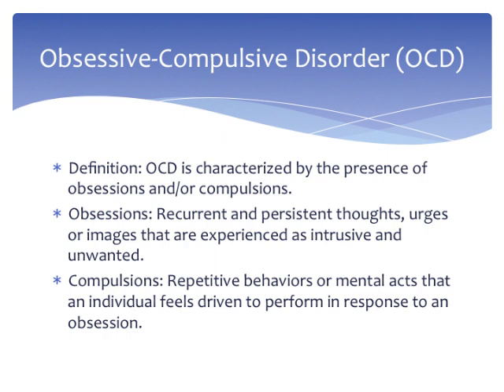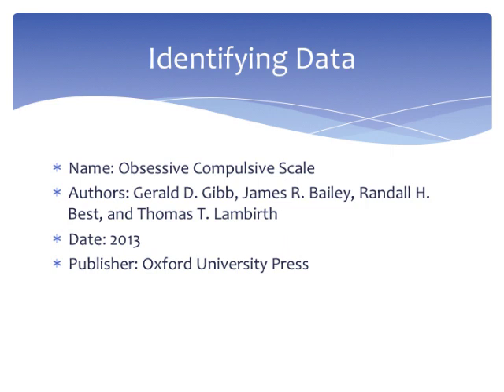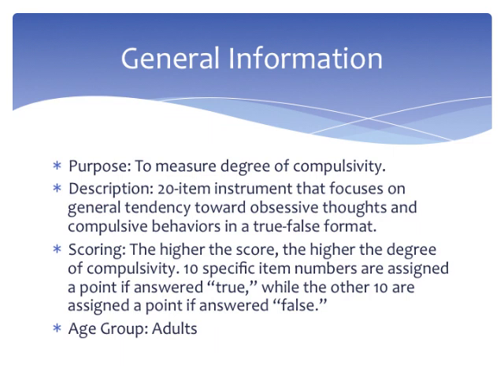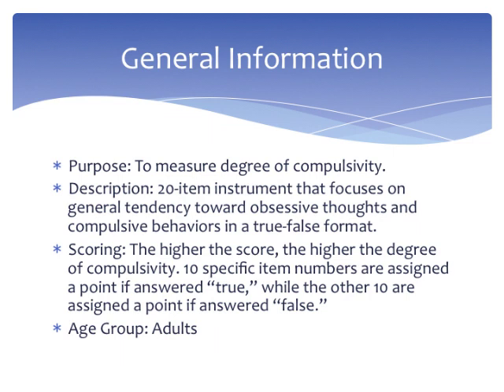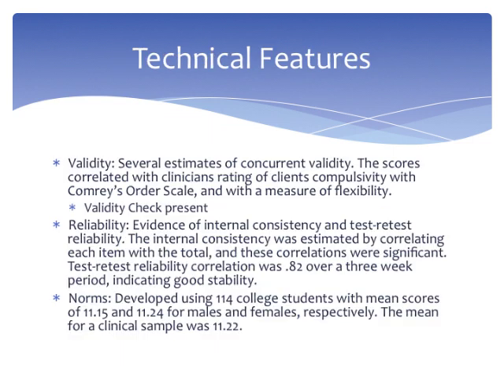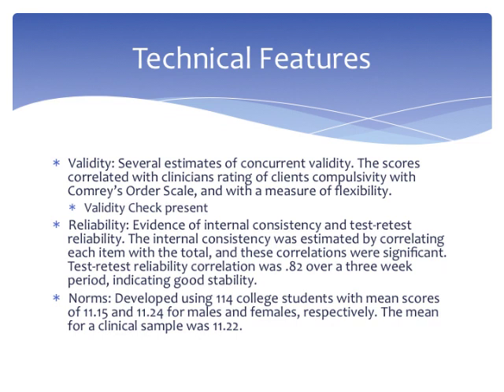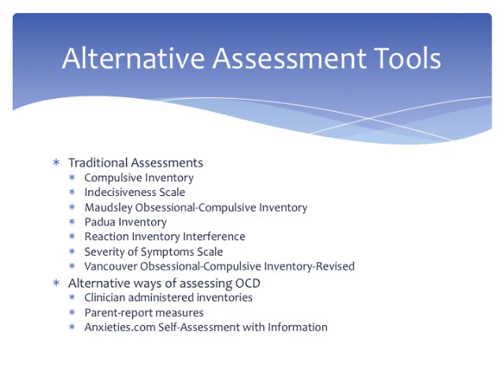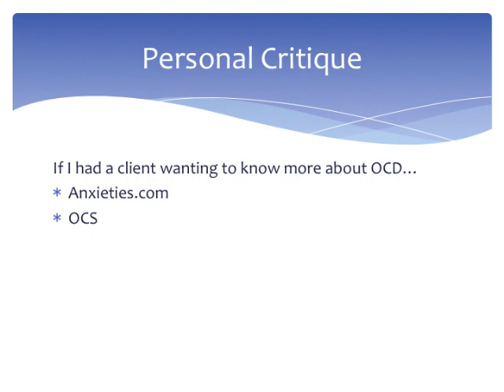Assessment Fair: Obsessive Compulsive Scale